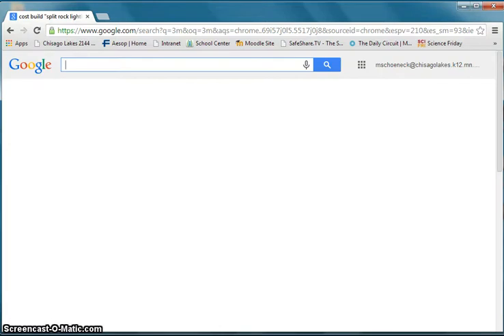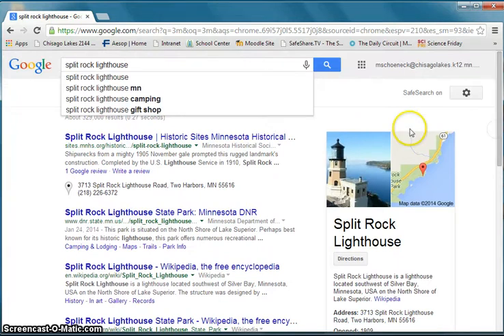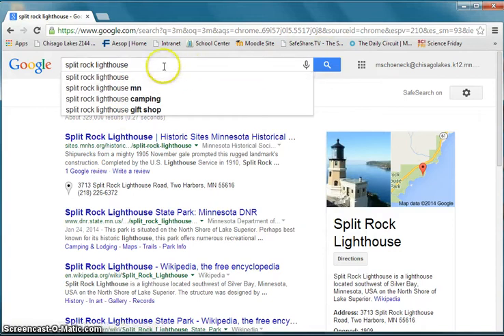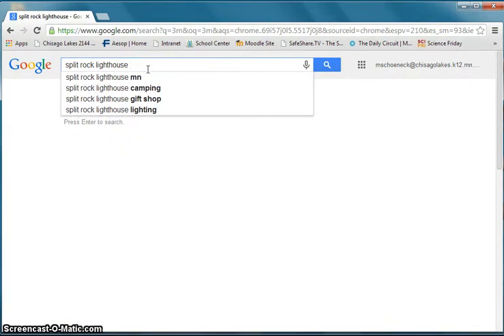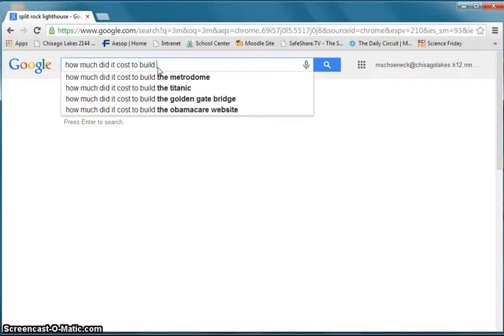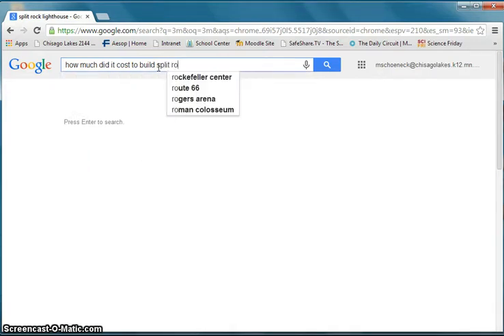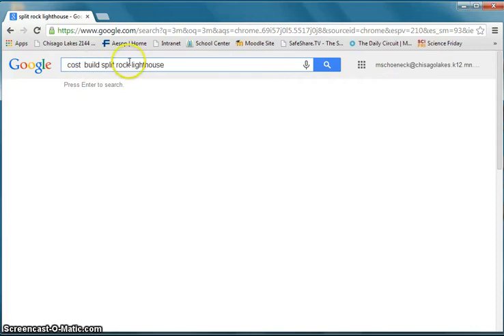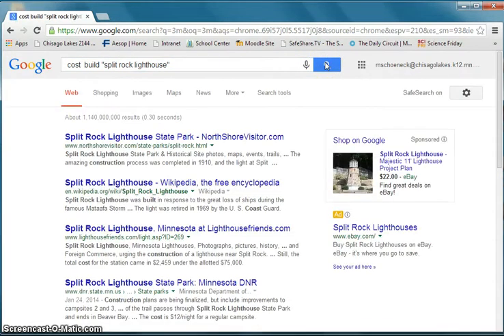Google Searching for 6th Grade Research 1 2